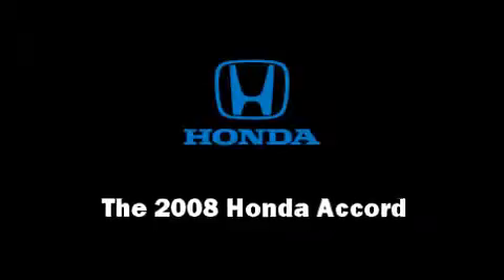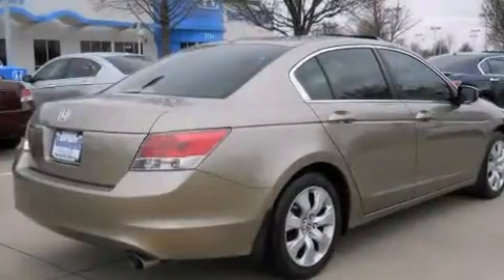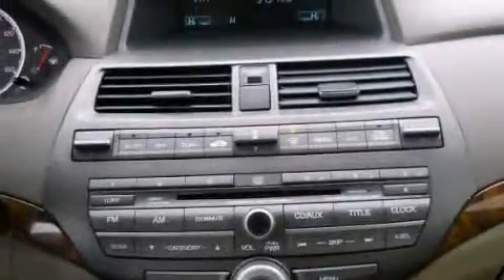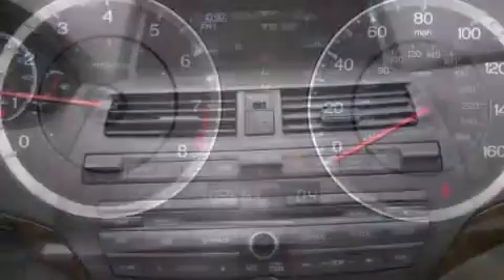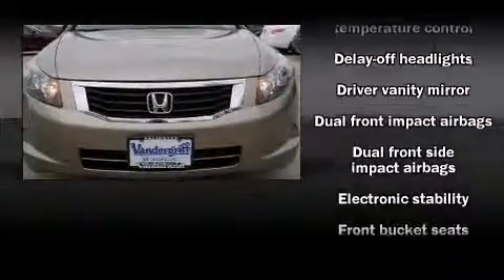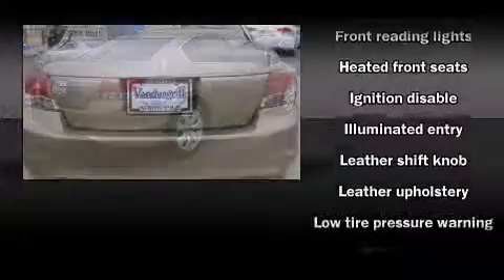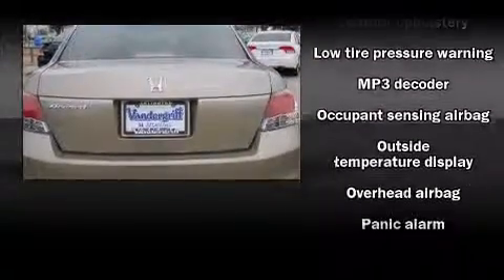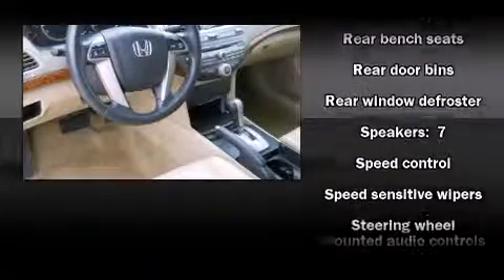2008 Honda Accord 2.4 in Arlington, TX 76017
Vandergriff Honda
1104 W. I-20

Climb inside the 2008 Honda Accord. This 4 door, 5 passenger sedan still has fewer than 60,000 miles! It features an automatic transmission, front-wheel drive, and a 2.4 liter 4 cylinder engine. Honda prioritized practicality, efficiency, and style by including: leather upholstry, speed sensitive wipers, an automatic dimming rear-view mirror, heated seats, automatic temperature control, power moonroof, and 1-touch window functionality. You and your passengers will enjoy the stereo system, which includes a CD player with MP3 capability, steering wheel mounted audio controls, and 7 speakers, providing excellent sound throughout the cabin. Passenger security is always assured thanks to various safety features, such as: head curtain airbags, front SIDE impact airbags, traction control, brake assist, anti-whiplash front head restraints, a panic alarm, and 4 wheel disc brakes with ABS. Electronic stability control ensures solid grip atop the road surface, no matter how challenging the driving conditions. Our sales reps are knowledgeable and professional. They'll work with you to find the right vehicle at a price you can afford. Come on in and take a test drive!